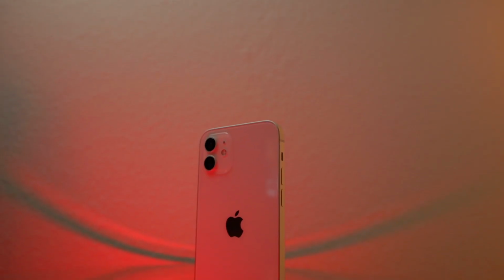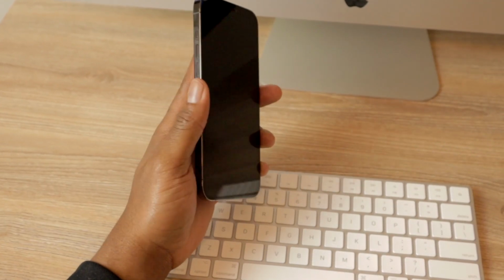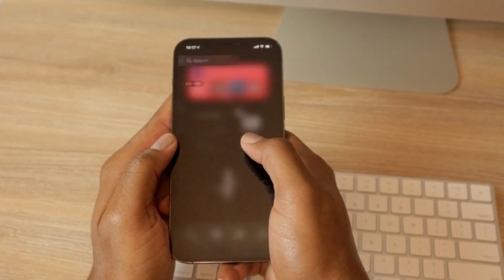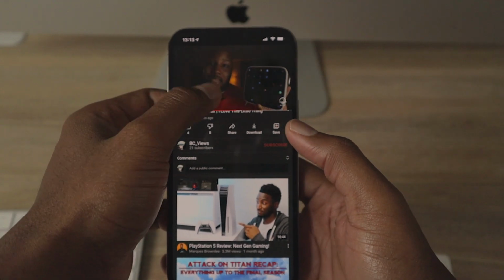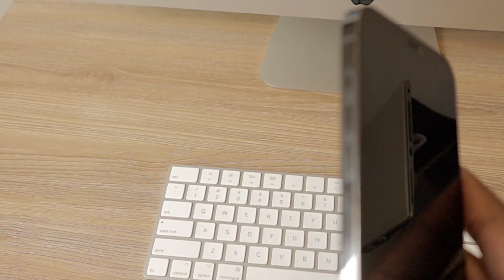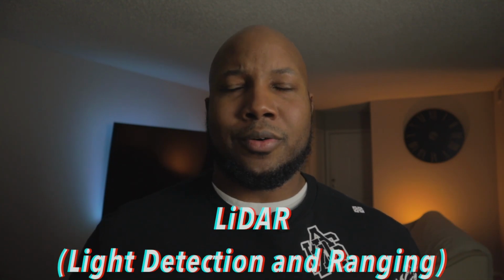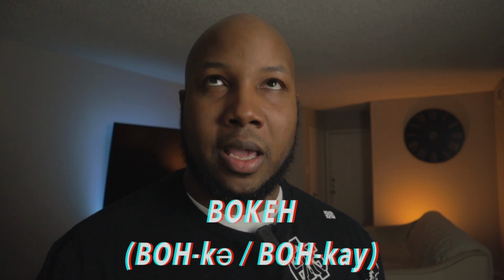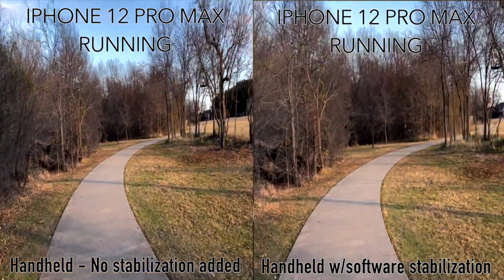Iphone12 PRO MAX Review | One Month Later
What's going on world! So, this  is my review on the iPhone 12 Pro Max. I know, I know... everyone has the iPhone already, but I decided to wait and put out a video on it, just to give you my honest and full opinion on the phone.

- Gear List -
Camera - Canon M50
Mic - Rode Wireless
Lens - EF-M 15-45mm f/3.5-6.3 IS STM Lens
Lens - EF 50mm f/1.8 STM Lens